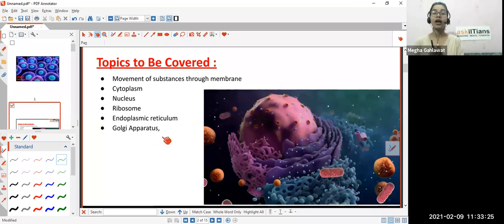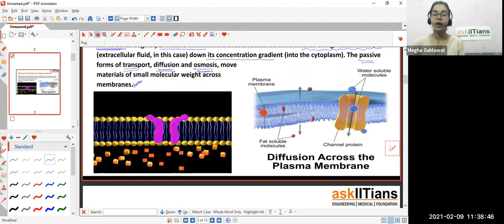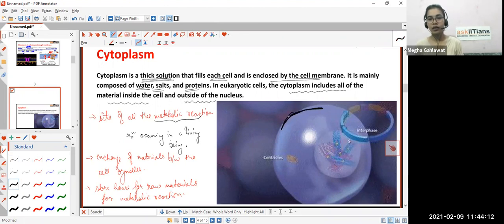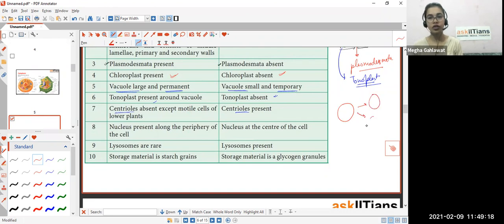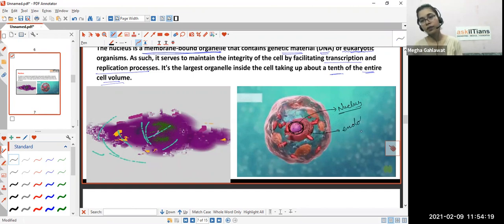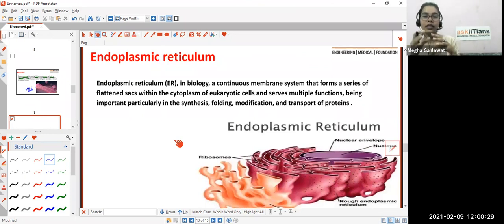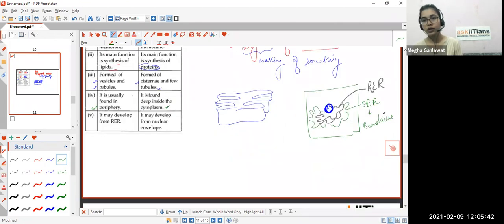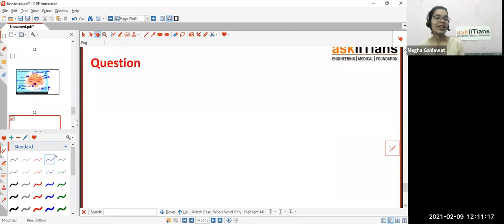Cytoplasm | Lecture-2 | Cell Structure and Function | Biology | Grade-8|JEE|NEET | Olympiads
🌟 Introducing AskIITians YouTube Channel Playlist for Class 8th Biology - Conservation of Plants and Animals (3 lectures) 🌟
Megha Gahlawat mam has explained Conservation of Plants and Animals | Movement of substances through membrane, Cytoplasm, Nucleus, Ribosome, Endoplasmic reticulum, Golgi Apparatus,

For more information on force and pressure, refer to our revision notes on Class 8 Science